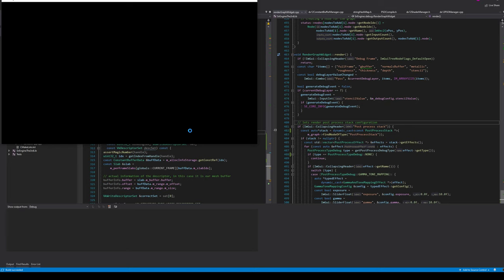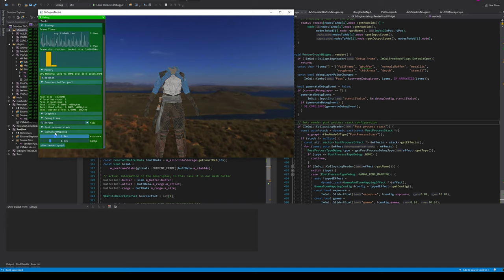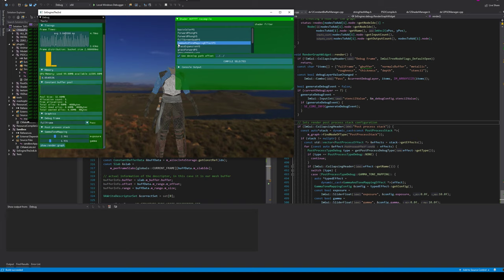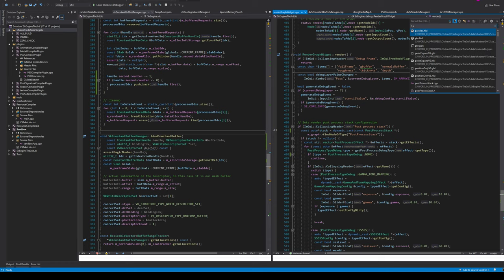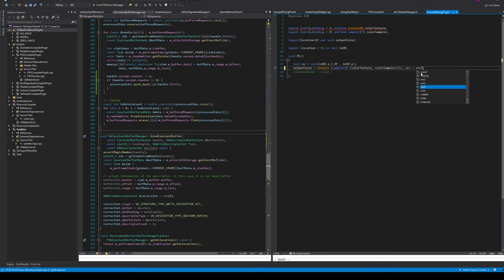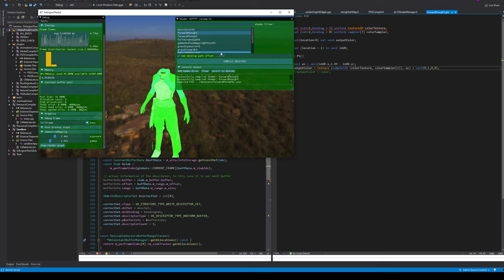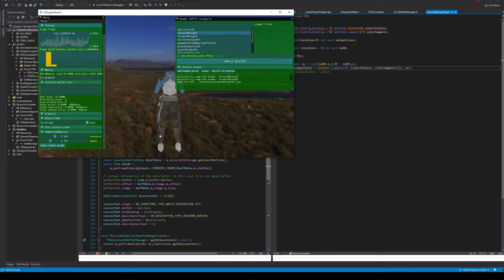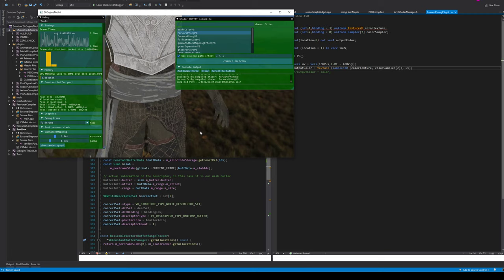Sir Engine 18: Vulkan post process and shaders hot reload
The work continues in converting the engine to use generic API and not specific  Graphics API like Vulkan and DX12. I have converted the post process and hot reload, such that now can be done properly in both backends.
Next, I will be reworking the binding system to be generic and work similarly in both backends.